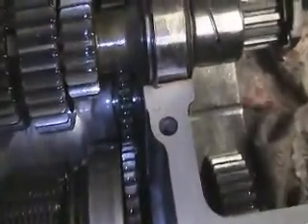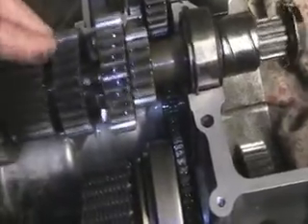XS1100 CAFE RACER CHAIN DRIVE ENGINE REBUILD2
Finally got this sorted due to a massive error on my part.
I will start to rebuild the cylinder head now, also need some new oil pump "o" rings and stuff like that.